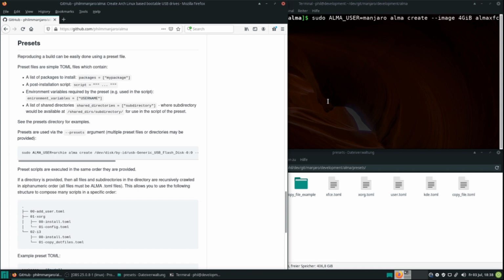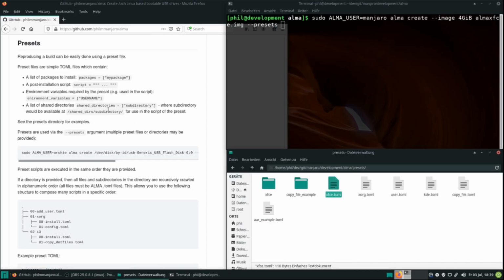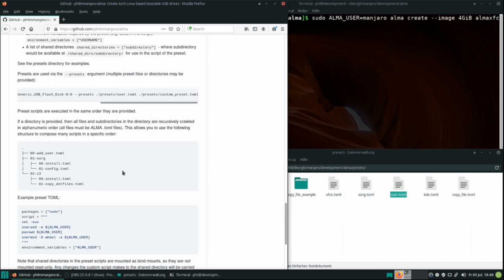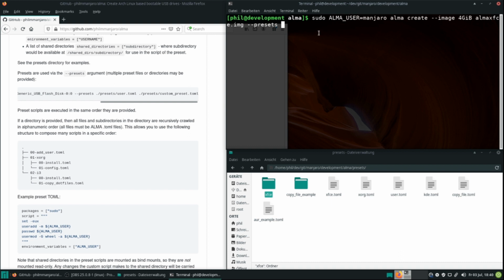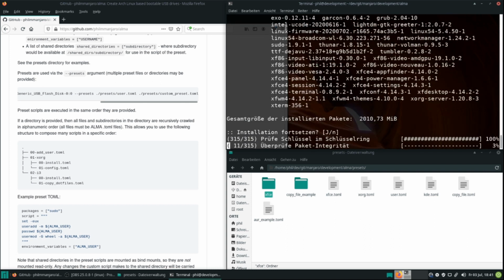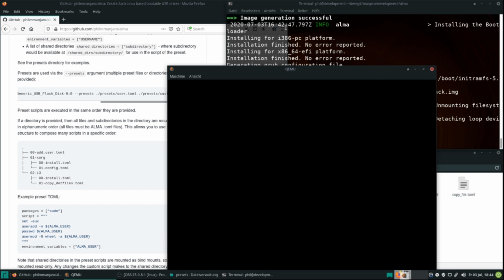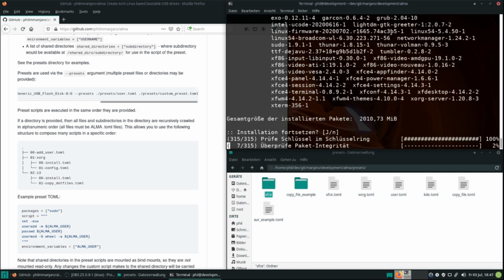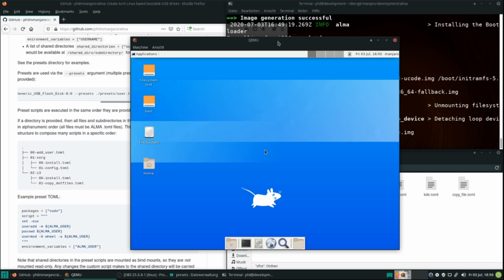Manjaro | Add XFCE to your persistent USB-Stick image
In this tutorial we explain on how to get XFCE installed on our persistent USB-Stick image